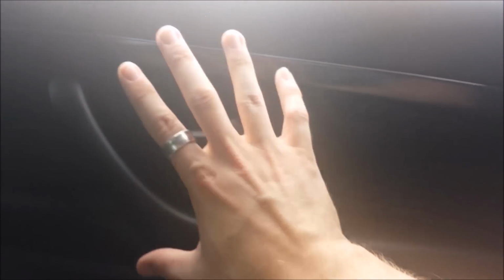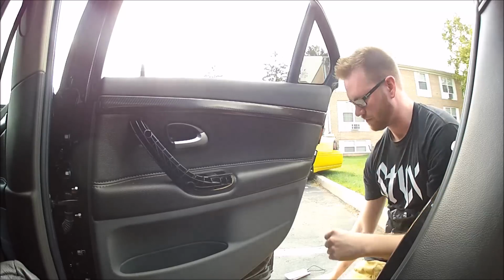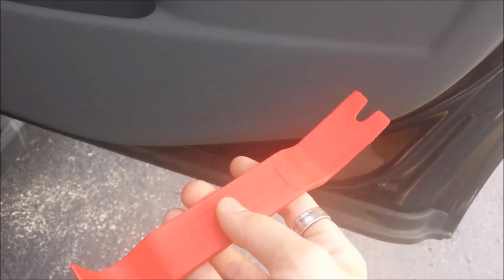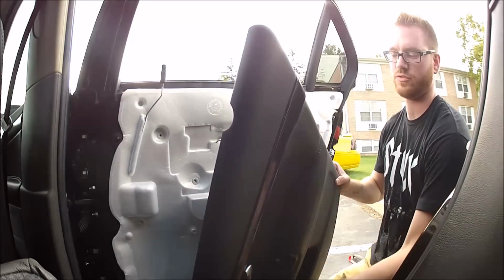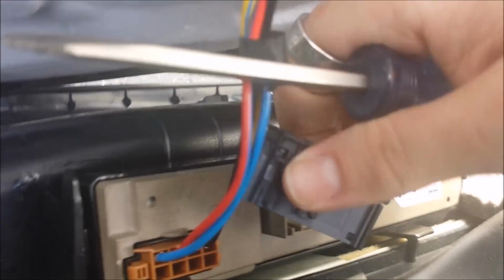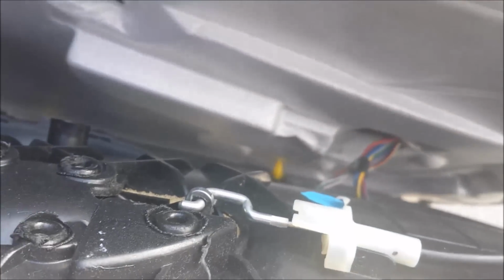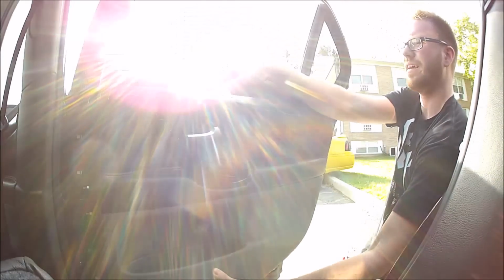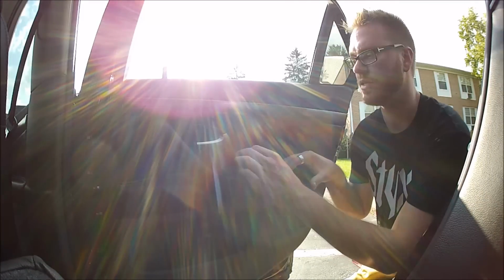Saab 9-3 Door Panel Removal + Re-installation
In this video, I show you how to remove the rear door panel on your Saab 9-3 (Front removal is near identical). Vehicle shown is a 2007 60th anniversary model, so certain procedures may very depending on year. From my understanding, on 9-3's 2003 and newer all had very similar, if not identical door panels (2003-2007 are basically the same, I just cannot confirm with 07+ years). Any corrections please comment. Thanks.